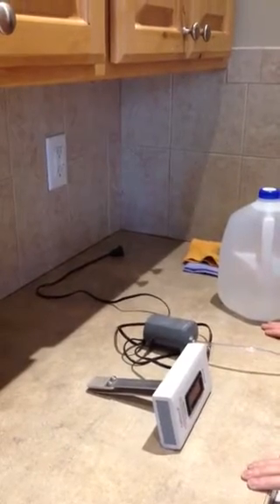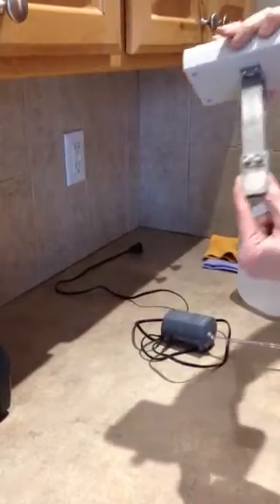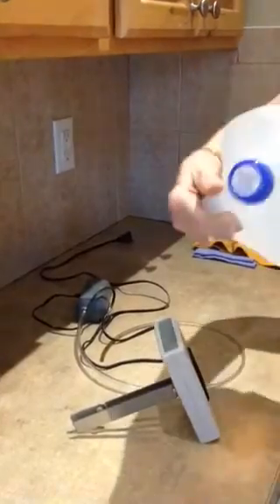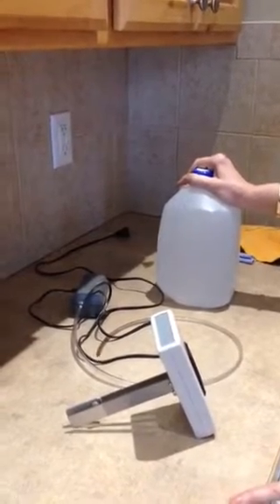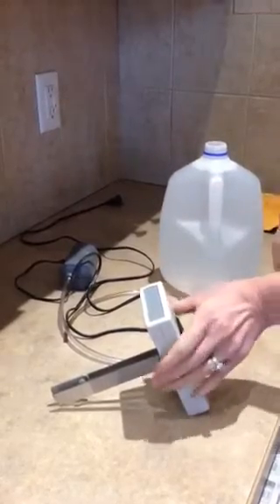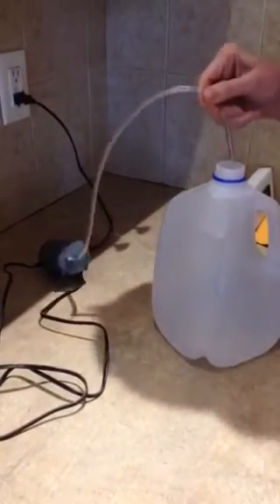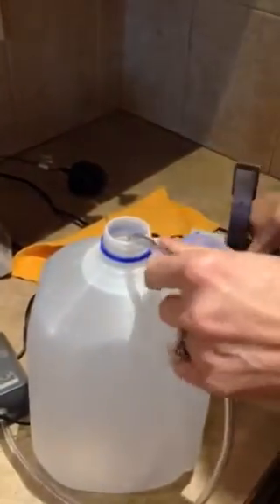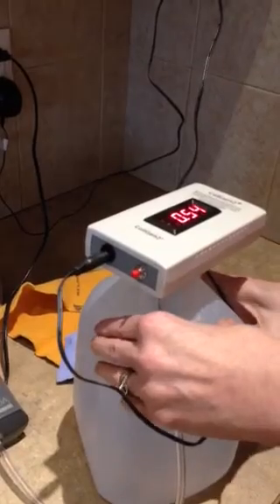CollGen2. Colloidal silver generator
Developed for For NASA

This is the 1 gallon